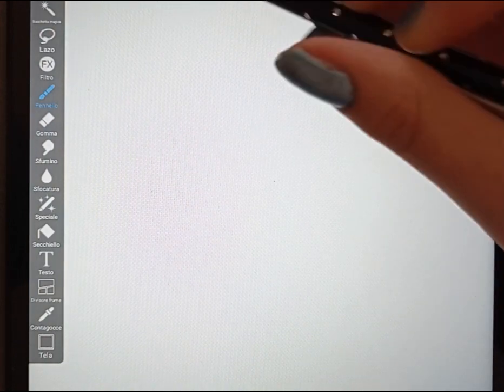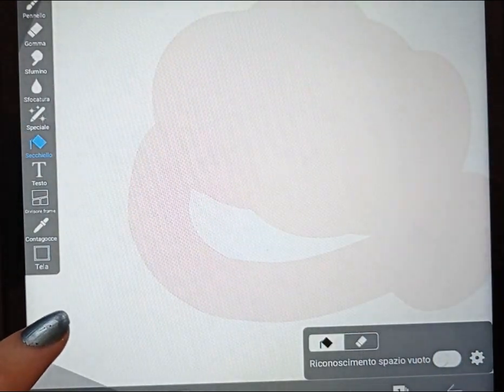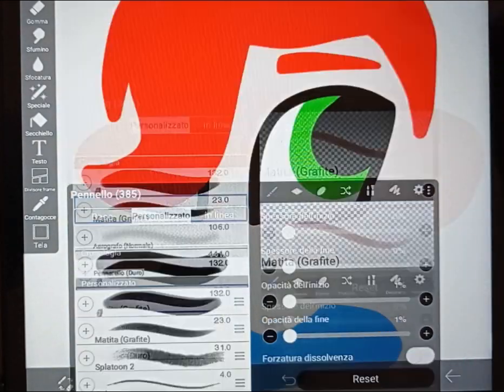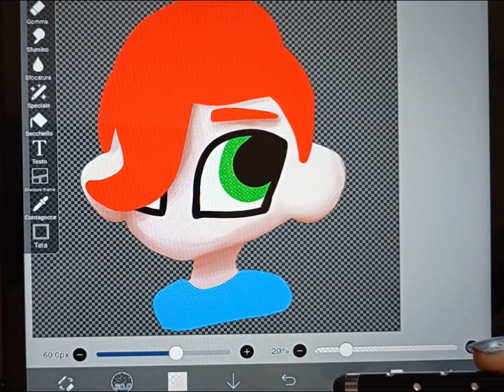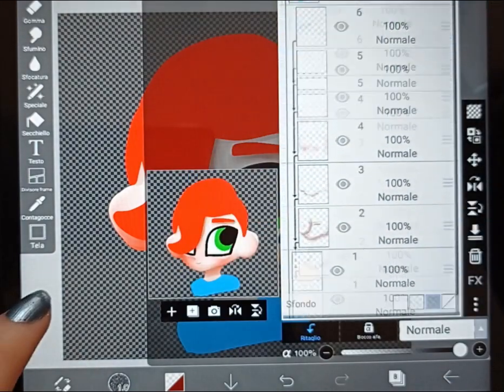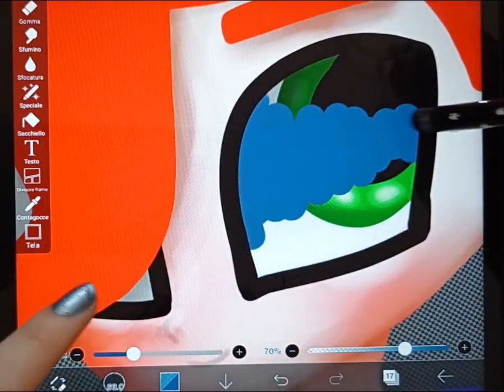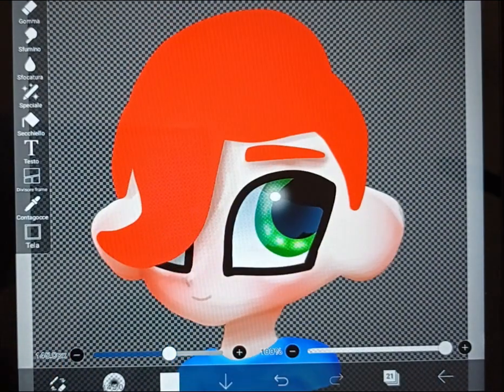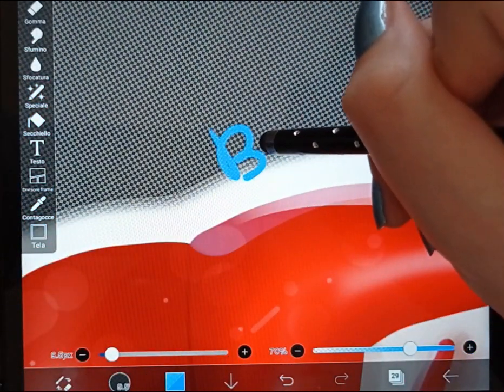Drawing tutorial ig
I'm so sorry if my english isn't perfect, and also if the video is long (it was originally almost an hour long)

Ummm so yey-